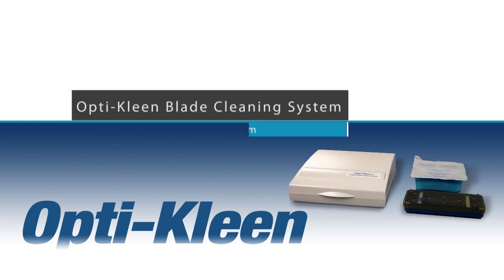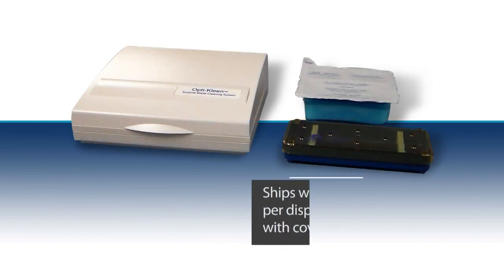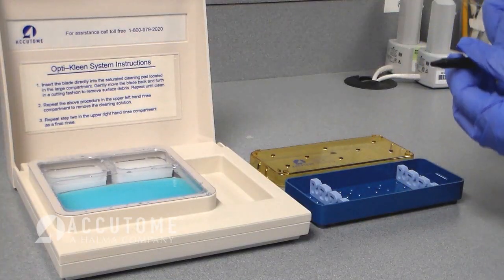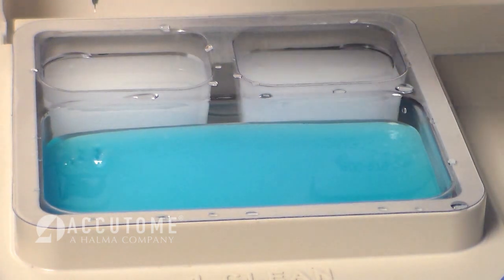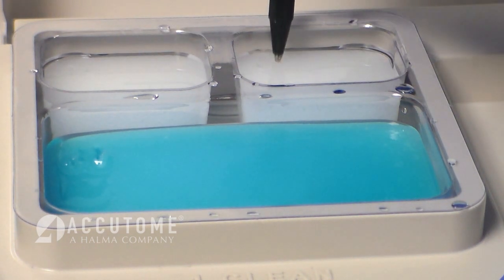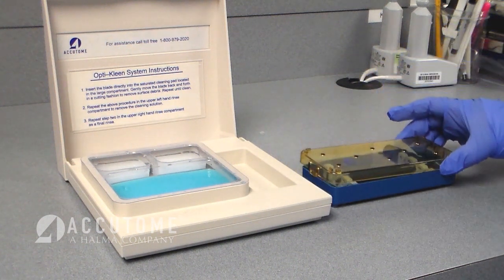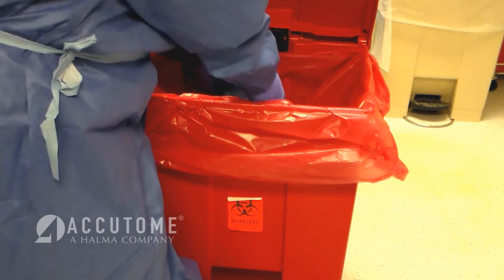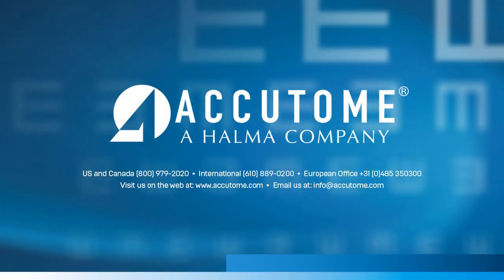Accutome OptiKleen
Acutome OptiKleen Product Demo